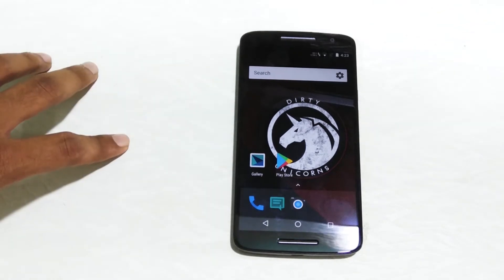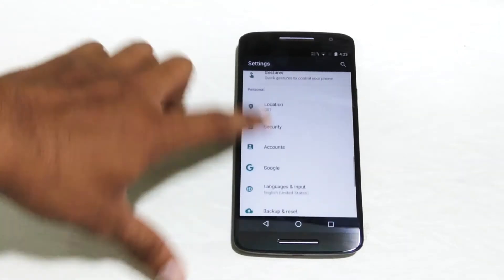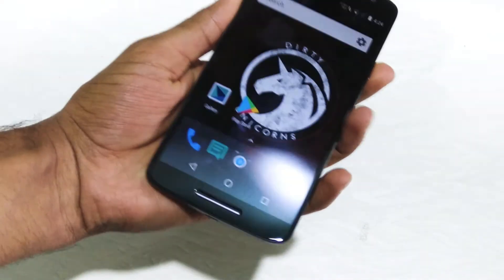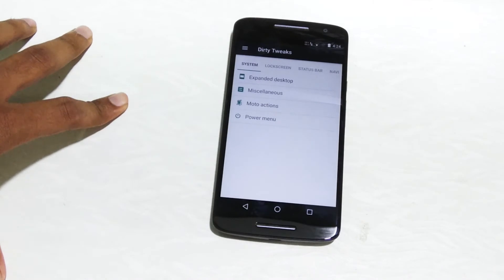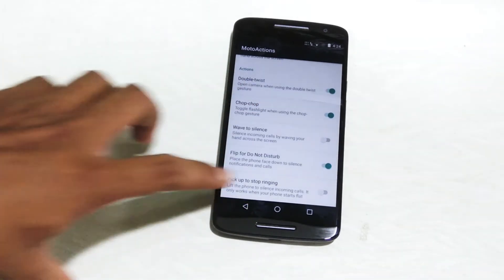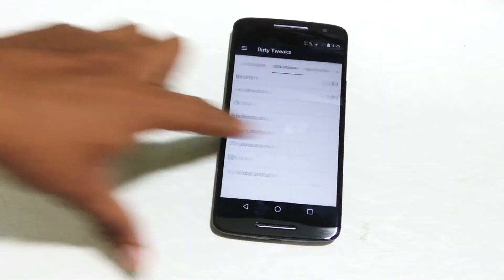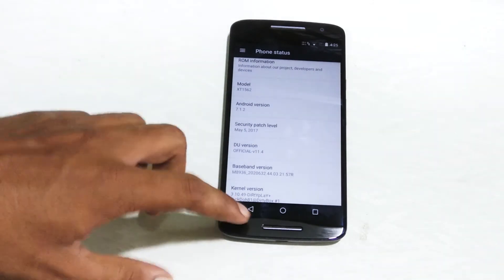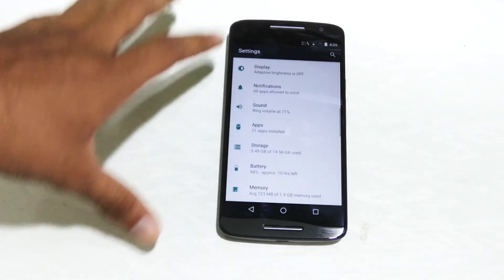Dirty Unicorn Rom | Motorola Moto X Play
Links for the Rom and Gapps